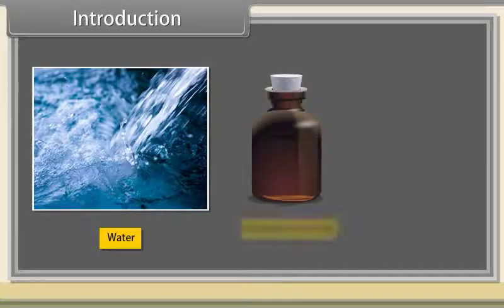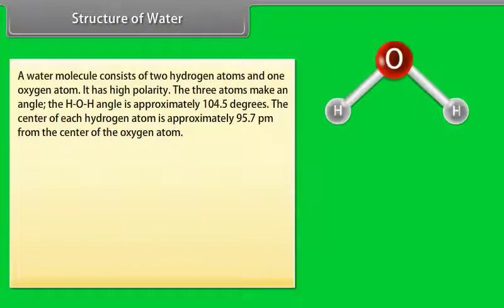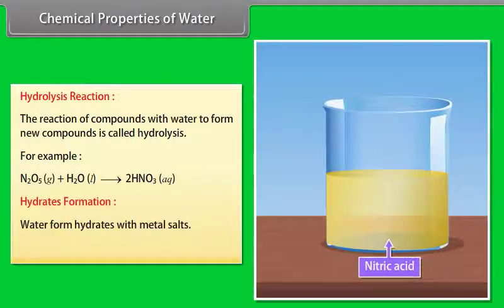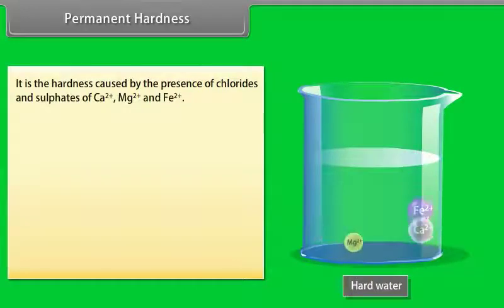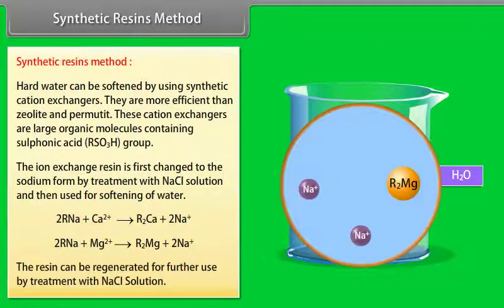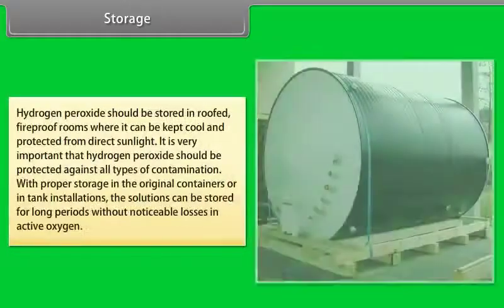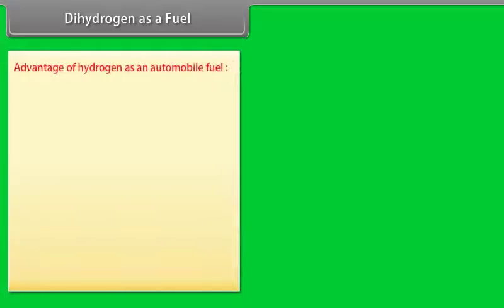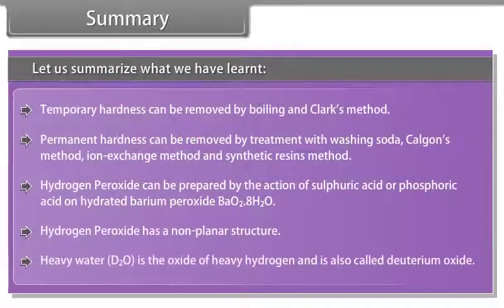Hydrogen Lecture-2 l Class-11 l JEE l NEET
In this session students will get the information about the Hydrogen.